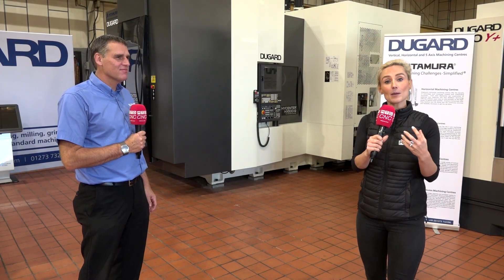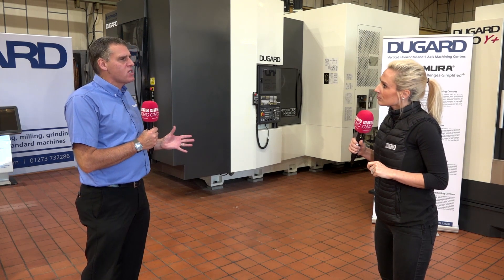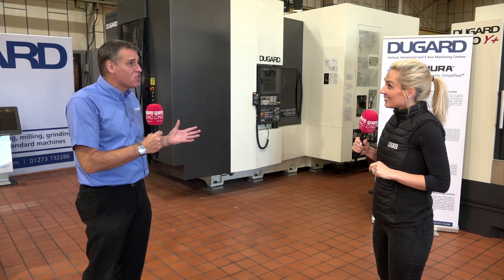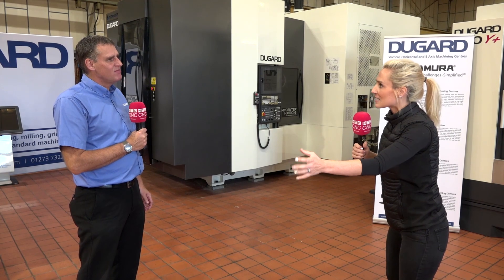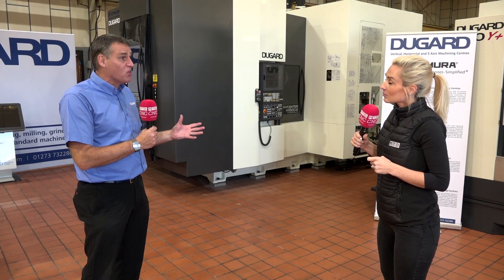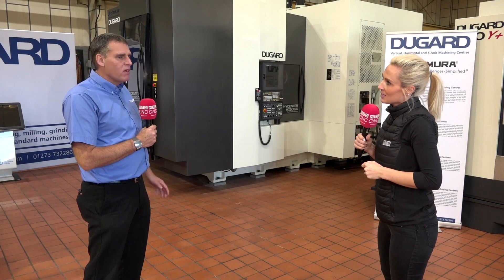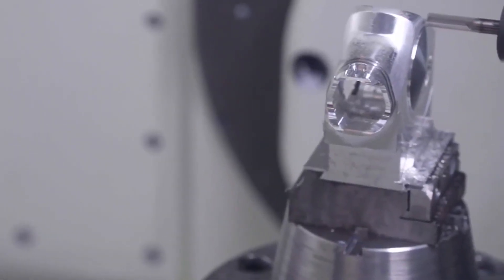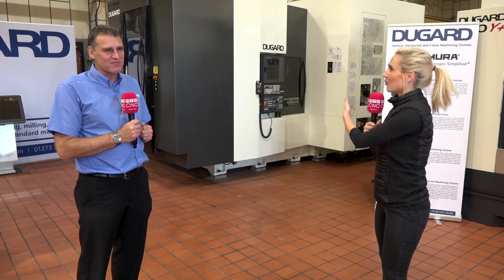The fastest box guideway machines on the market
This is a brilliant insight into Dugard's offering of the Kitamura machine range. Have a listen to Mike Corbett talk about some of the reasons why Kitamura's machines offer so much to engineer's looking for added productivity.